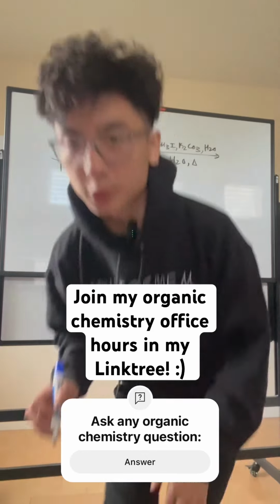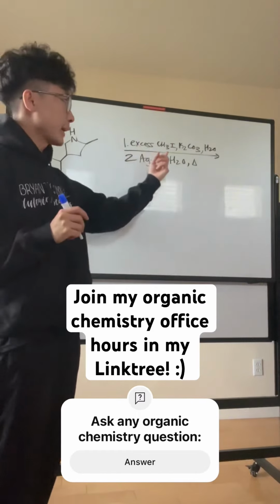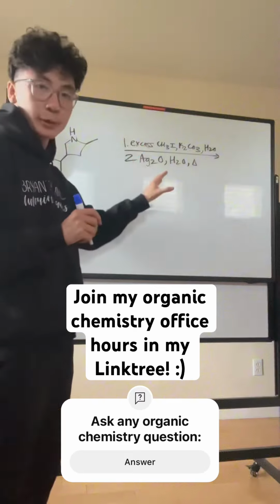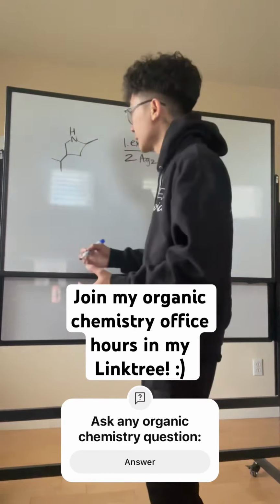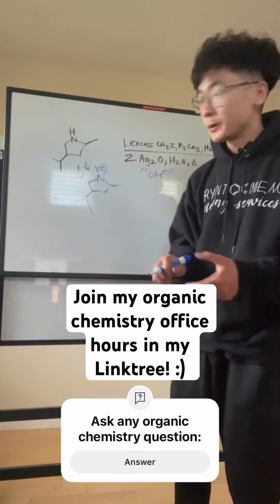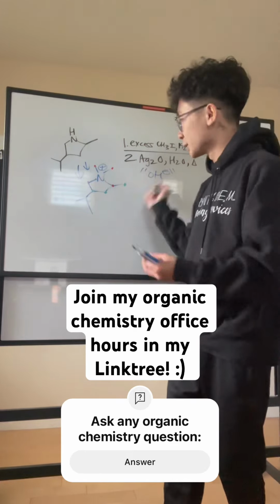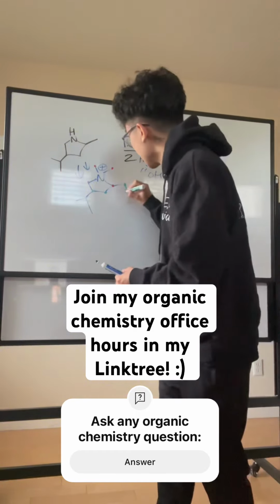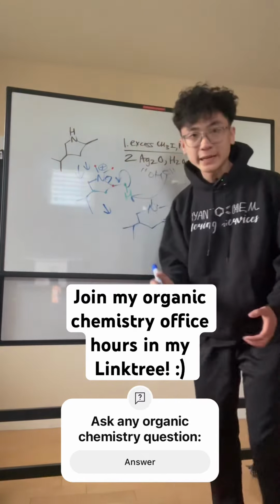Join my organic chemistry office hours in my Linktree! :)